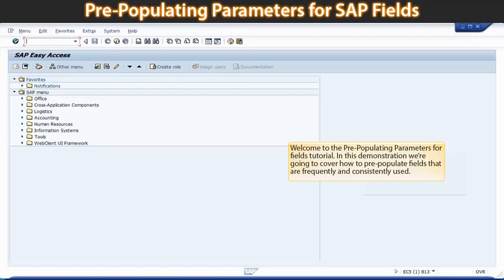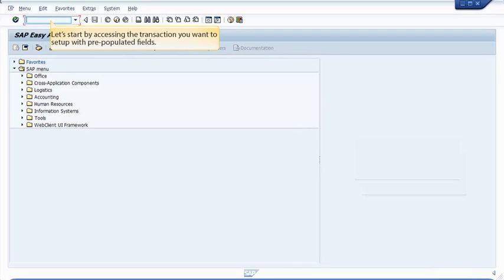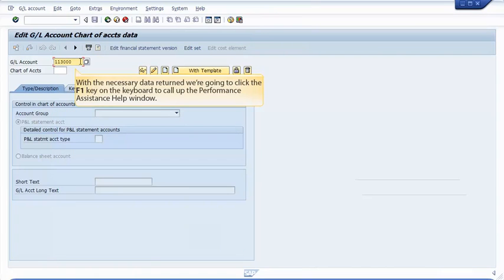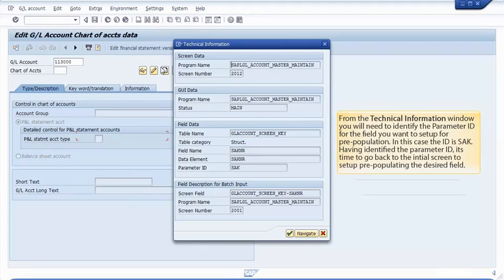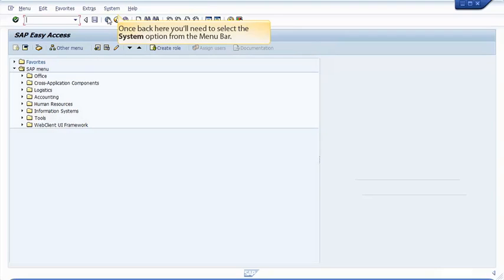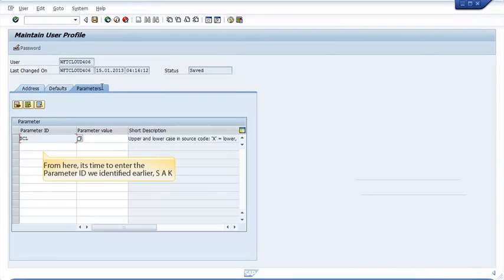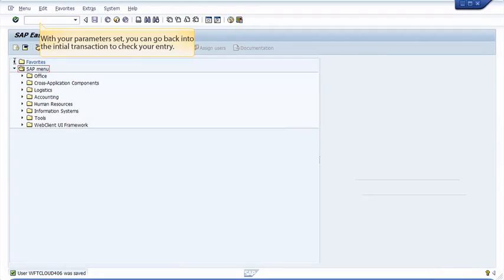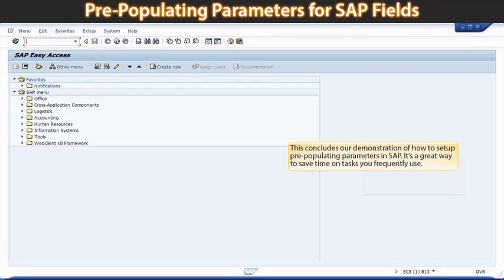SAP Tutorial Beginners Guide To SAP part11